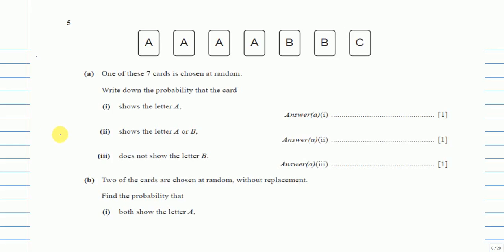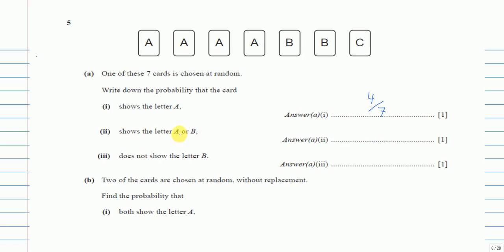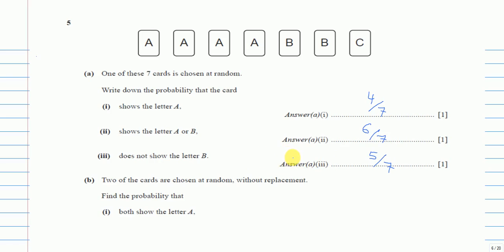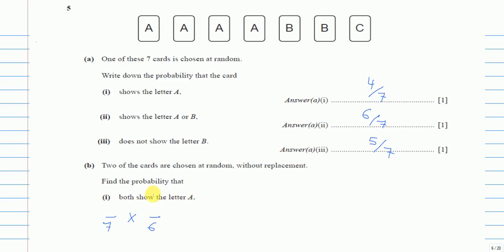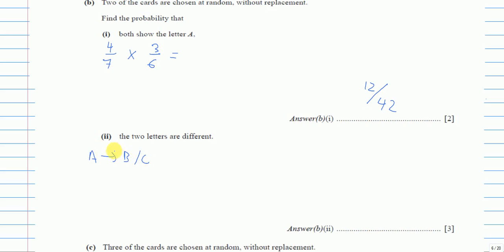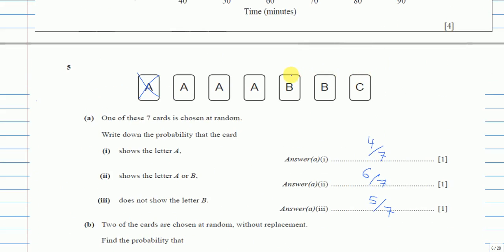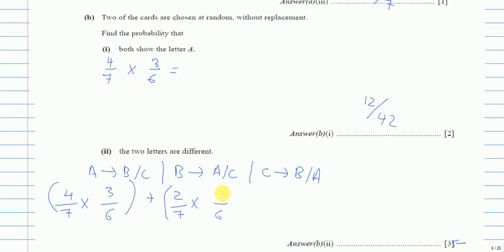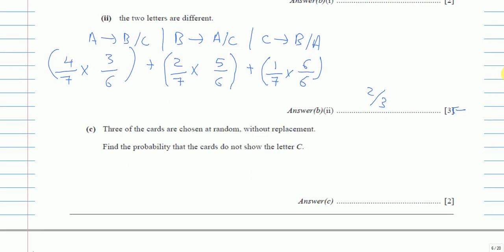QUESTION 5┇ IGCSE MATHS 0580 ┇ PAPER 4 (43) ┇MAY JUNE 2015┇WORKED SOLUTION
This is the worked solution of CIE IGCSE MATHEMATICS PAPER 43 of May June 2015